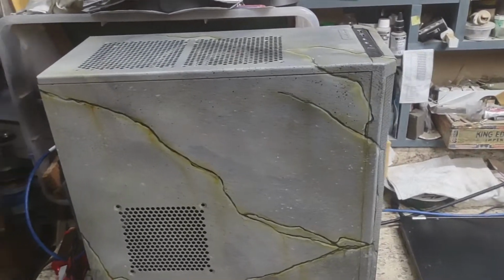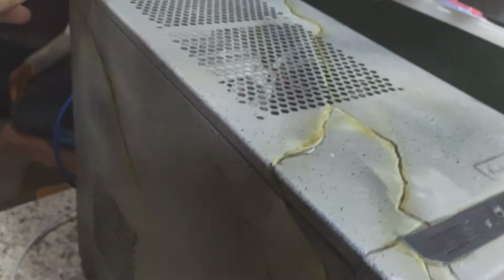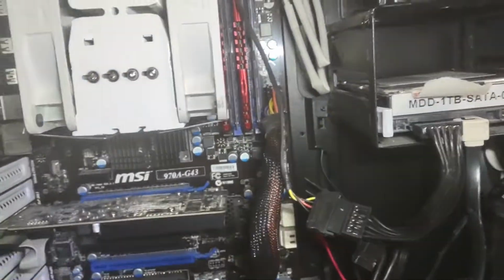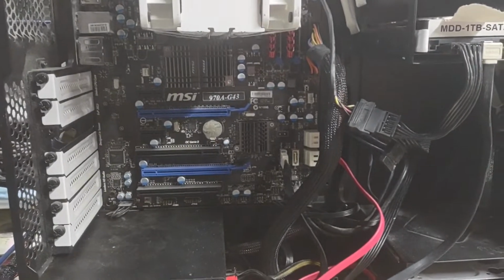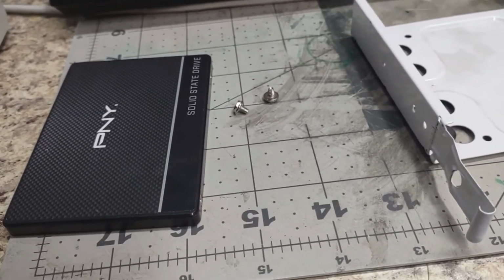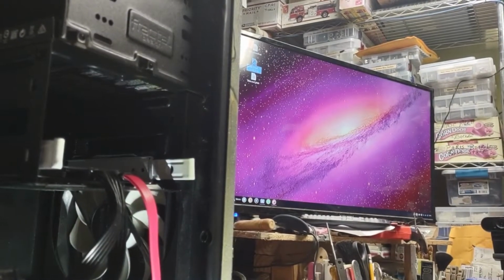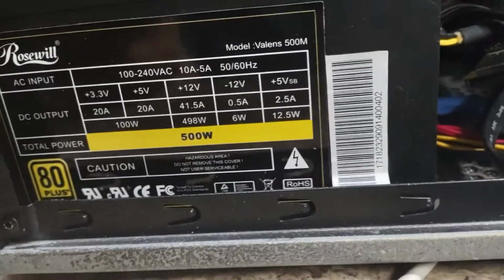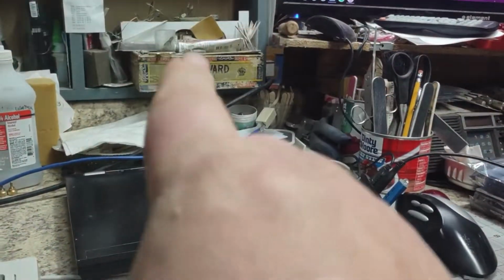The Build - Part 1 of 2 Parts. "The Build, The Respin OS, The Man!"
The Build, The Respin OS, The Man!

This is the build part of the project!
This is Part 1 of a 2 Part video. Part 2 Coming Soon!
This is The boring part for most.
SORRY! The banner screen has the WRONG Spelling! Did not see it until posting. :-(
Should read "Bruce's Eclectic World" NOT "Bruce's Electic World" ...

and the audio maybe good or bad.

If this is not your kind of video, please move on and fine something you like better.
I would like to see you do better with your won video! LOL

Rumor has it the OS Install is going to be something! ???

So were uploaing this video as entertainment ONLY.

THE BUILD - SPEC's
CPU: General Specifications:
The AMD FX-6300 black edition CPU is enriched with excellent
features and provides impressive multi-threading performance.
Platform: Boxed Processor
Product Family: AMD FX-Series Processors
Product Line: AMD FX 6-Core Black Edition Processors
# of CPU Cores: 6
# of Threads: 6
Max. Boost Clock: Up to 3.8GHz
Base Clock: 3.5GHz
Total L1 Cache: 288KB
Total L2 Cache: 6MB
Total L3 Cache: 8MB
Default TDP: 95W
Processor Technology for CPU Cores: 32nm SOI
Unlocked for Overclocking: No
CPU Socket: AM3+
Max. Operating Temperature (Tjmax): 70.5°C

VIDEO SPEC's:

AMD XFX 4650 HD 1gb
XFX HD 6000 Radeon HD 6450 1GB DDR3 PCI Express 2.1 x16
Low Profile Ready Video Card HD-645X-ZQH2
1GB 64-Bit DDR3
Core Clock 650 MHz
1 x DVI 1 x HDMI
160 Stream Processors
PCI Express 2.1 x16

RAM:
A-Tech 16GB 2x 8GB PC3-12800 Desktop DDR3 1600 MHz 240pin DIMM Memory
RAM 16G
G.SKILL Ripjaws Series 8GB (2 x 4GB) 240-Pin DDR3 SDRAM

COMPUTER CASE:
Fractal Design Core 3500 ATX Case
*** Mine is a older version.